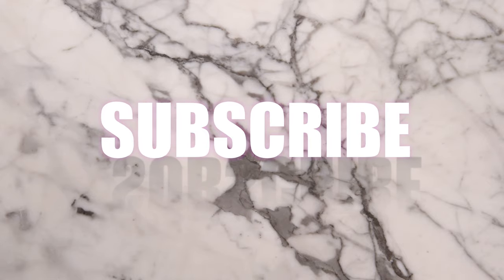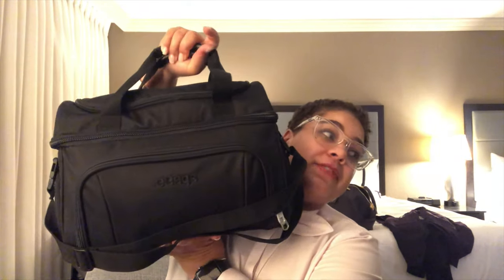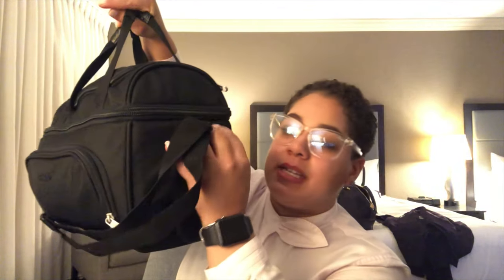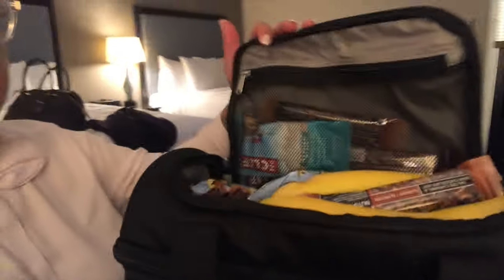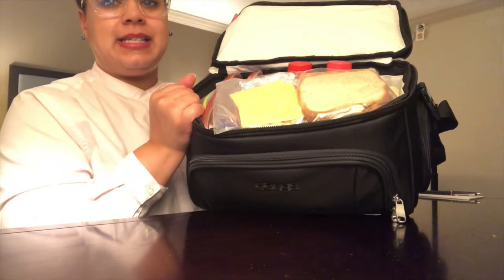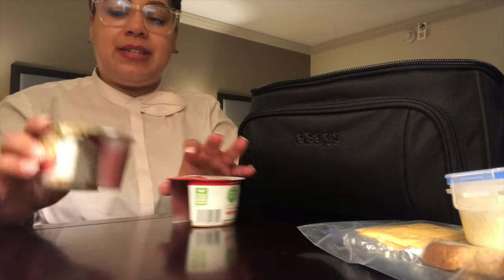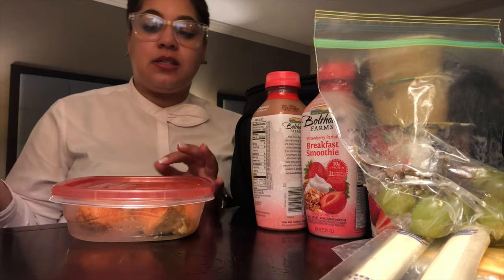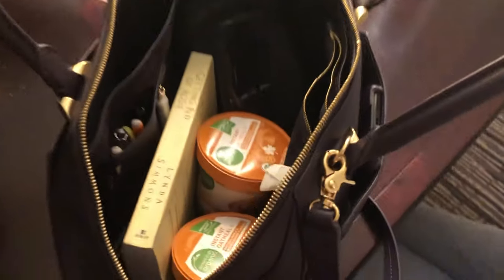What's In My Flight Attendant Lunch Pail?! | eBags Crew Cooler Review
As requested, I have recorded for you guys exactly what is in my FLight Attendant Lunch Cooler! Shout out to my dad for this amazing eBags Crew Cooler, it has completely saved my life while traveling for work!

Age: 23
Height: 5'3
Ethnicity: Cape Verdean
Location: Atlanta, GA